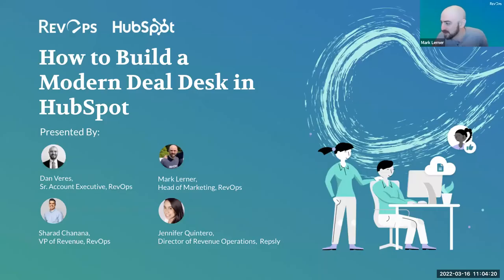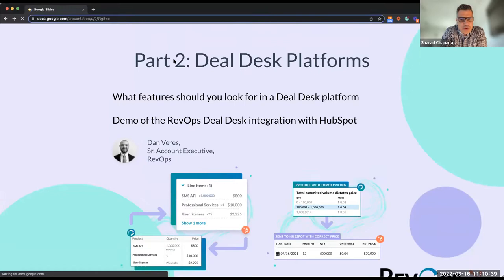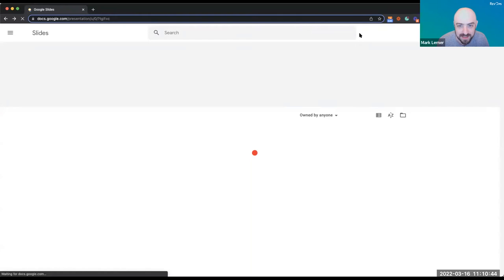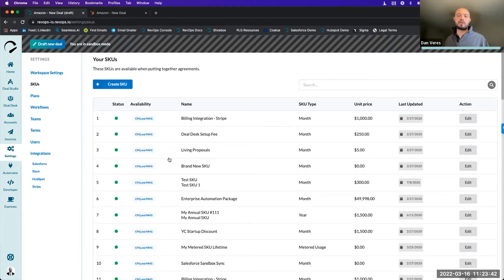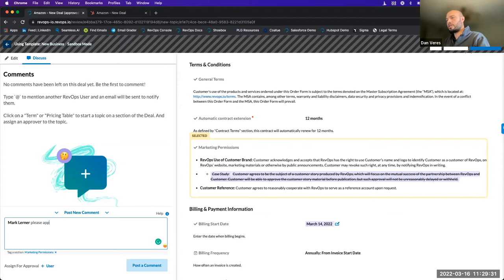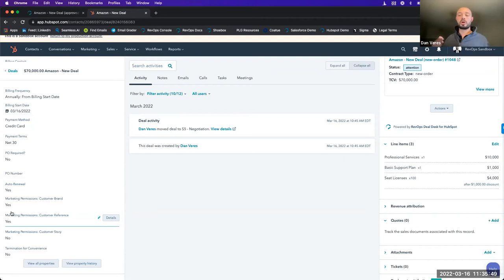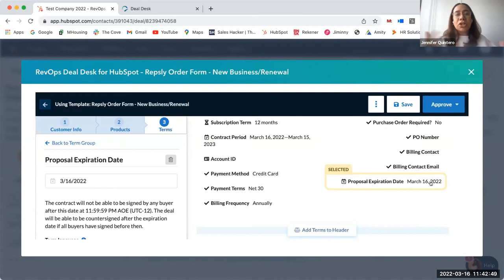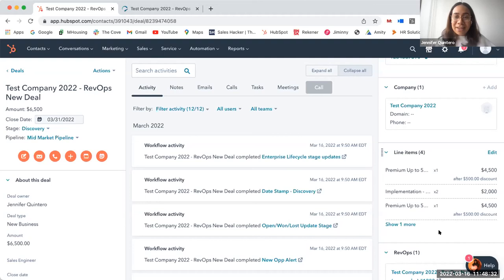How to Build a Modern Deal Desk in HubSpot with RevOps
About this event:
As pricing and deal structures become more complex, growing sales organizations often suffer. While having a Deal Desk in years past was something only "enterprise" businesses implemented, companies of all sizes are now embracing them.

In this event, Mark Lerner, Dan Veres, and Sharad Chanana of RevOps Deal Desk take an insightful dive into how to build a modern, virtual, high functioning deal desk within your HubSpot instance. You will also get to hear from an actual Hubspot user who has leveraged RevOps' Hubspot integration to great success.